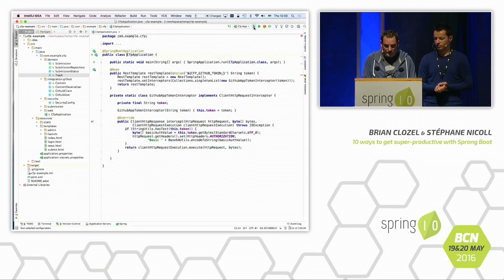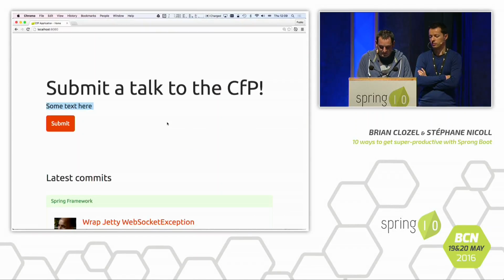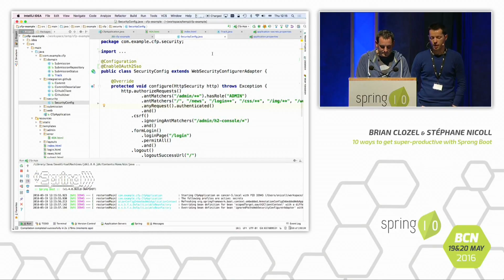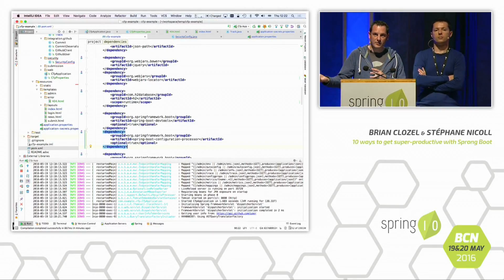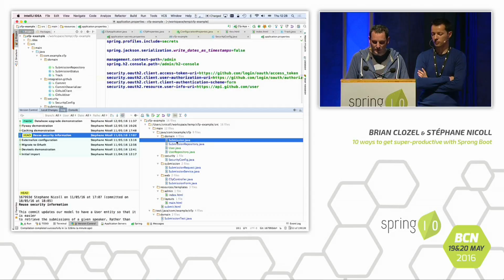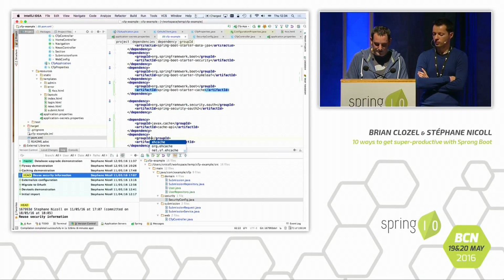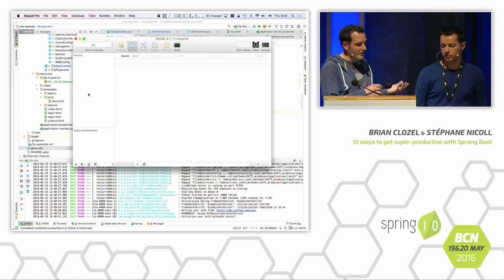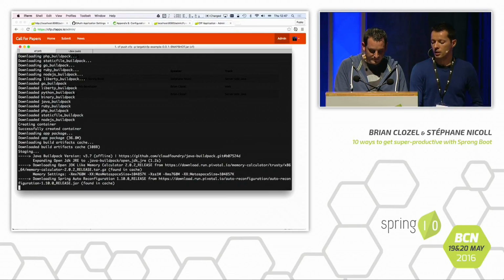10 ways to get super-productive with Spring Boot - Stéphane Nicoll and Brian Clozel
Spring Boot DevTools is not the only new feature that boosts your productivity. During this live coding session, we’ll work on 10 common app features and see how Boot is making your life easier.